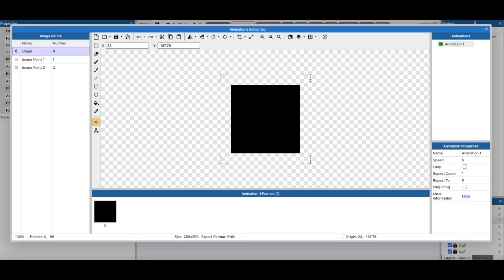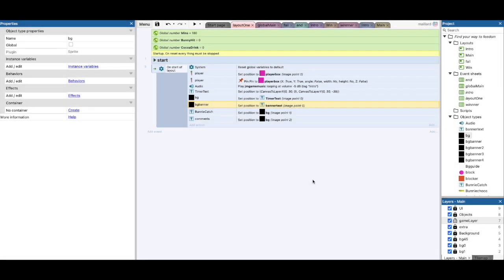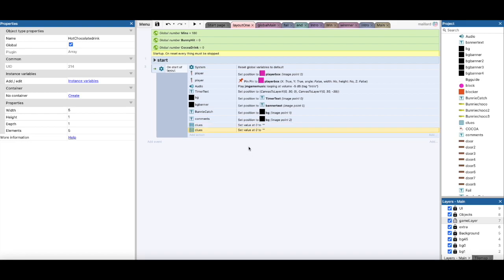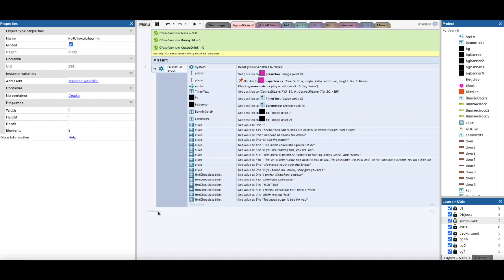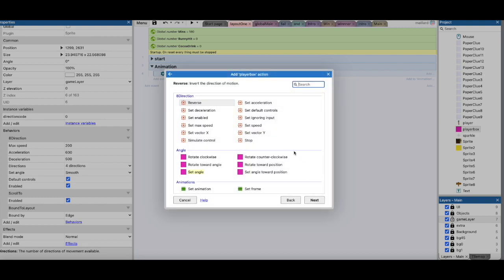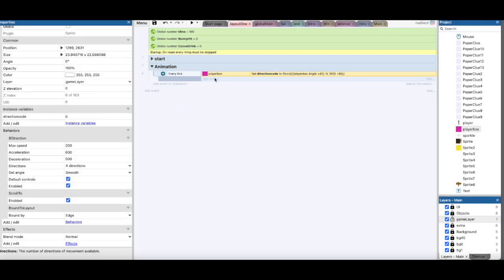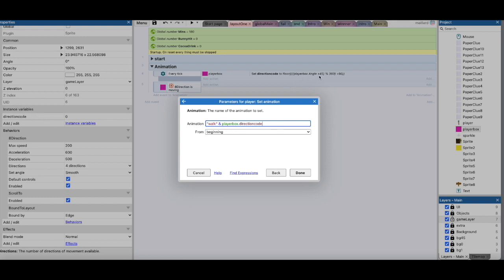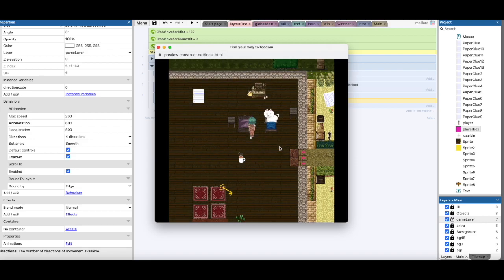Adventure Game Part Four